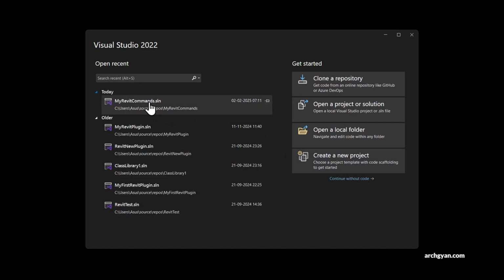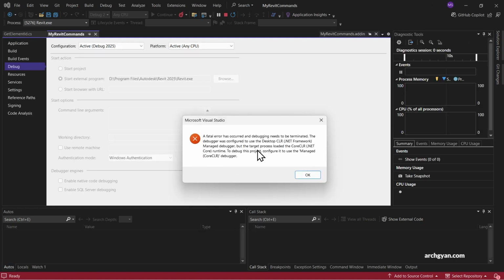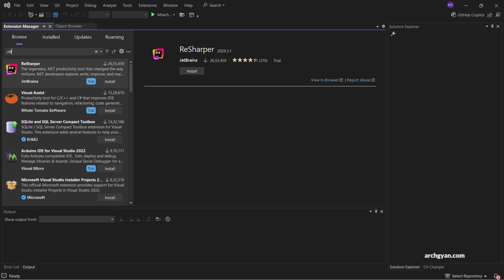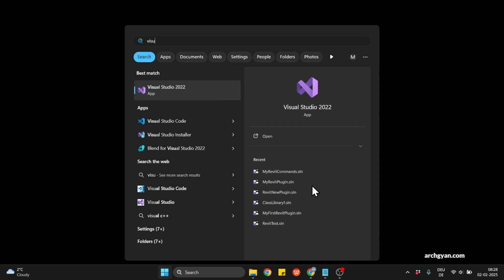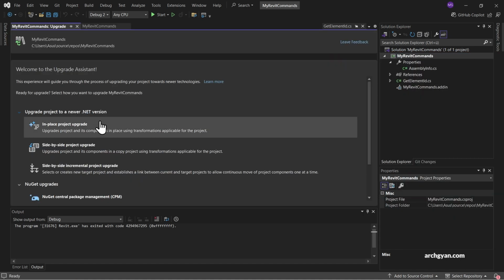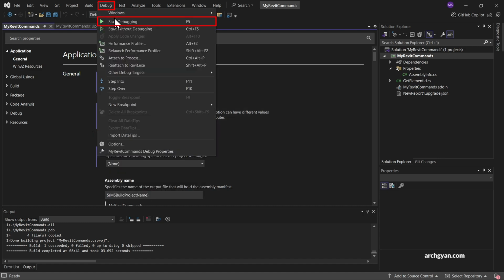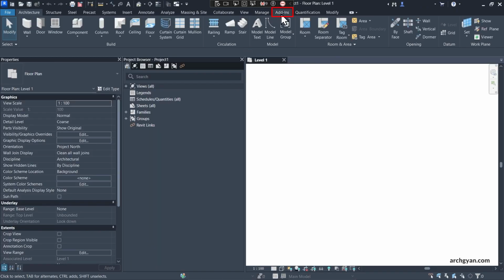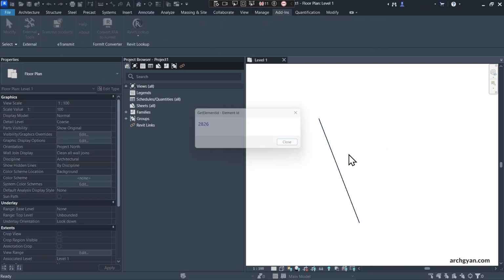How to Fix Debugger Errors in Visual Studio 2022 for Revit Plugins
Struggling with debugger errors in Visual Studio 2022 for your Revit plugin? In this quick tutorial, I show you how to fix the error by converting your project and updating your target framework to a Revit-compatible version. Watch and follow along for a fast and easy fix!

If you would like to learn more about revit, head to archgyan.com

TIMELINE
0:00 Introduction
0:31 Install .NET Upgrade Assistant
1:09 Open Visual Studio Again
1:28 Fix the Error - Upgrade
2:05 - Load New Plugin
2:26 Add-Ins - External Tools
2:49 Conclusion